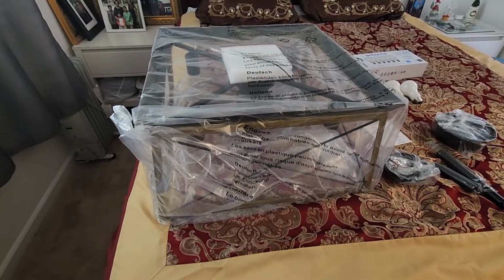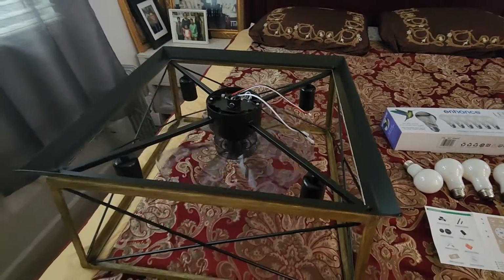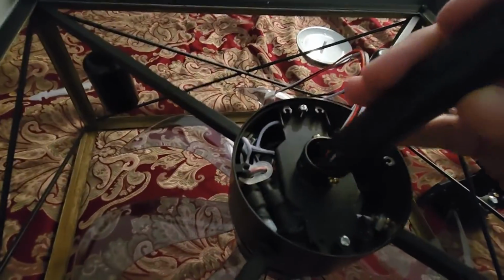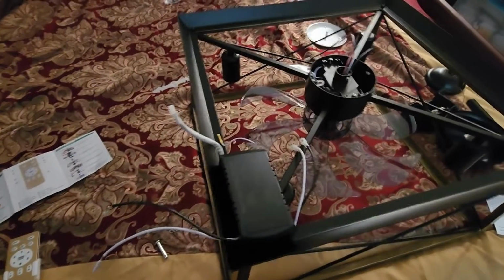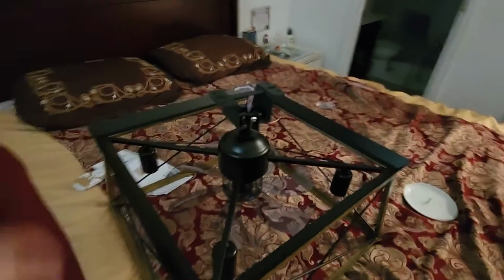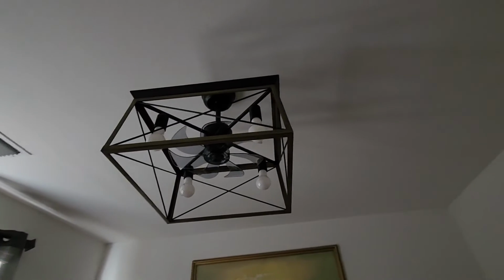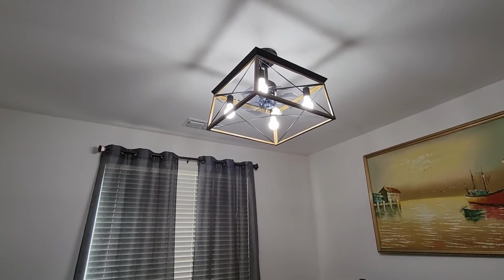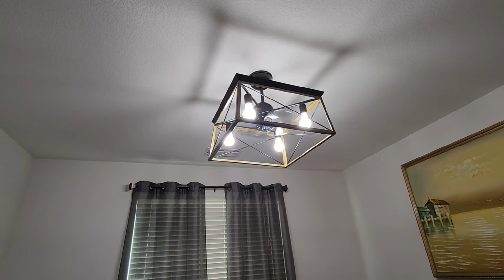Farmhouse Ceiling Fan with Lights by Dexnump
🌕【Reversible Motor】The fan blades can reverse, so you can customize the direction of your airflow based on the season. Smart ceiling fan with light can not only bring you coolness in summer but also promote heat circulation in winter. Not only does it help circulate fresh air, but it also can work as a statement art piece inside the kitchen or living room, instantly enhancing its aesthetic appeal.
🌕【APP Intelligent Control】You can have your fan/light auto-power off when you fall asleep. Most operations can be completed through the remote control. 6 speeds for you to adjust, 1/2/4 hours timing off by the remote. The fan or illumination can be turned on separately.
🌕【Silent Ceiling Fan】The motor is designed to be quiet, but strong creating a solid efficiency. Powerful DC motor can provide you with large air volume, so that you can enjoy a comfortable environment without disturbed. There are 6 gear speeds to provide you with natural wind and the lowest creating less than 30 decibels of noise.
🌕【Industrial & Farmhouse Design】The farmhouse ceiling fan with light measures 20 inches in diameter, making it ideal for medium to large-sized rooms such as living room, kitchen, basement, hallway etc. It can be a perfect style statement for vintage, industrial and rustic home interiors.
🌕【Package Includes】Flush mount ceiling fan with light contains one iron metal case, 7 ABS fan blades, 1 remote and 2 down-rods( 4 inch /8 inch ). Flush mount ceiling fan with lights can be installed according to ceiling height and easy to install. There are 4 E26 bulb sockets and compatible with all E26 bulbs. [Bulbs need to be purchased separately]